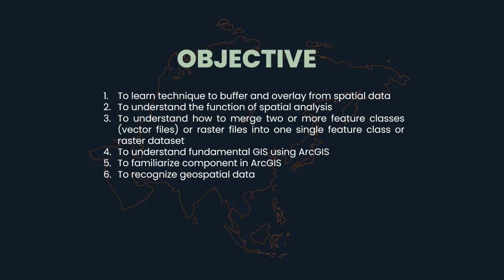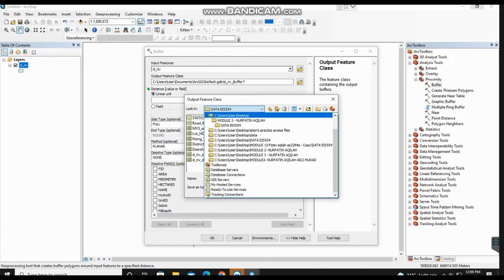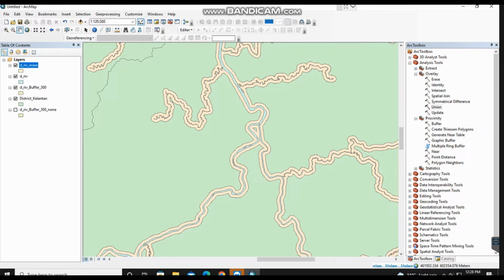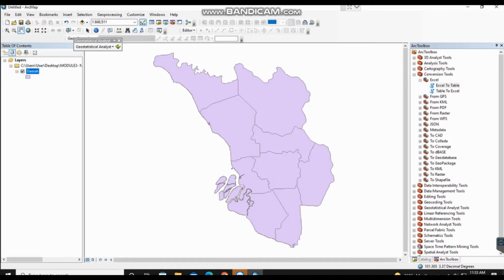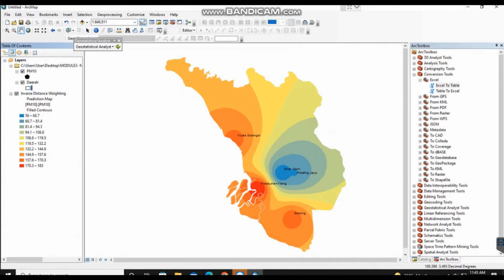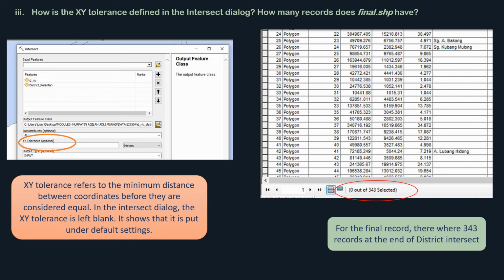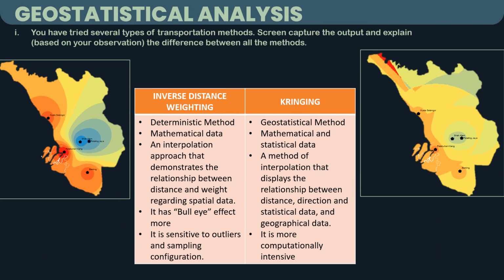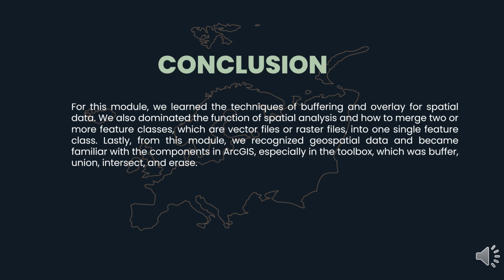EVT 554 MODULE 3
NURFATIN AQILAH BINTI ADLI MURAD
AS229 4A